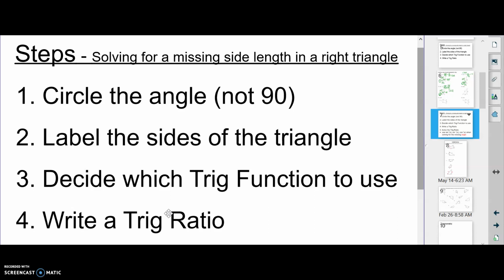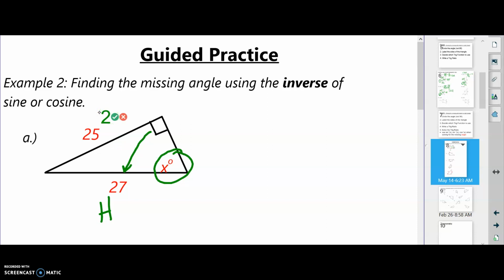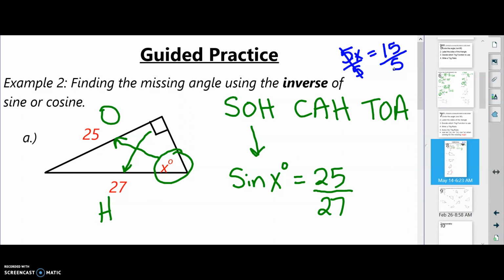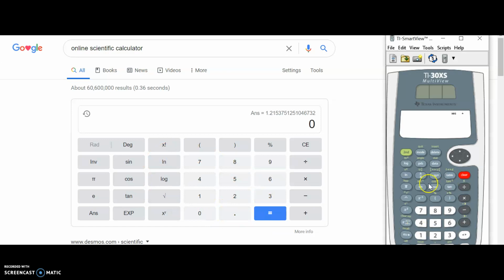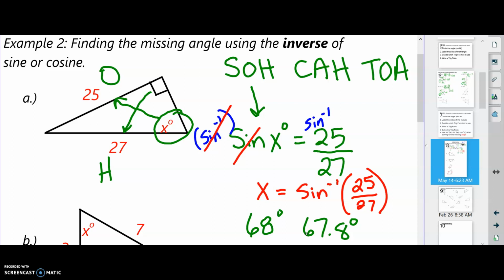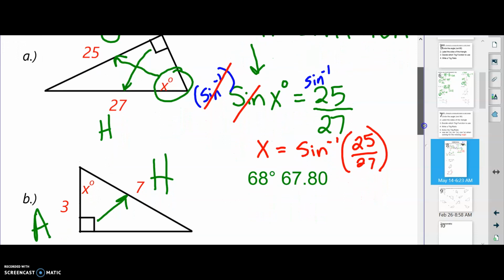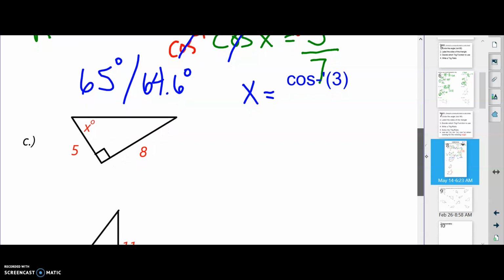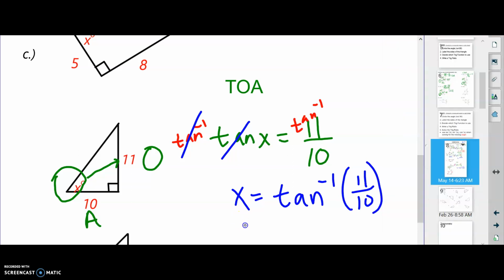9.5 Solving for an angle